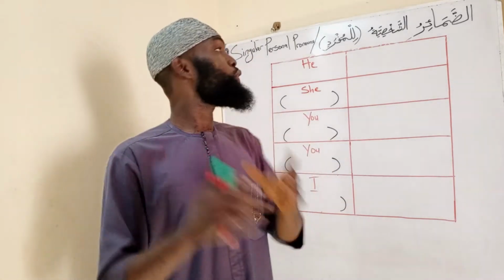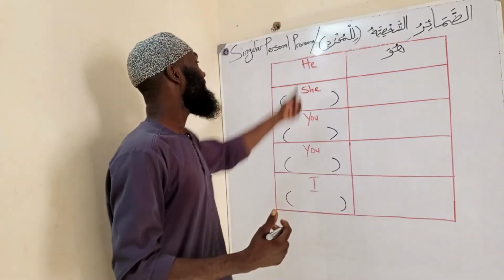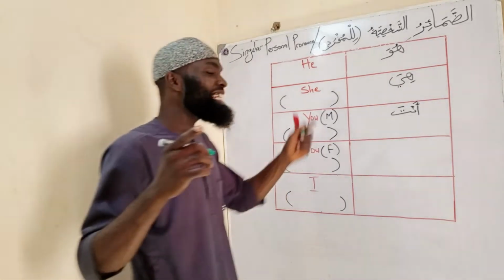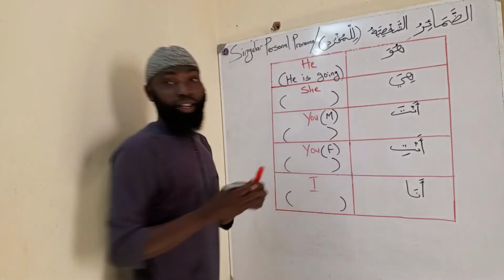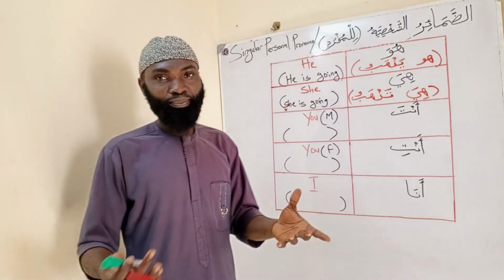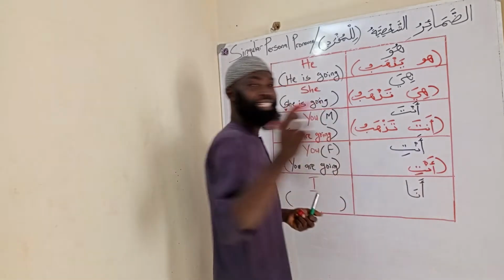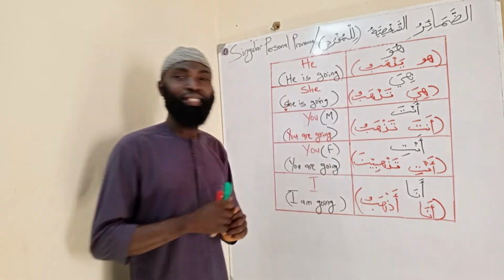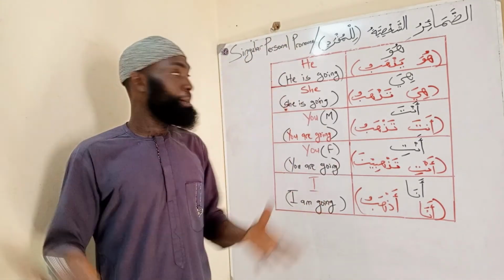LEARN!! Arabic Singular Personal Pronouns made easy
Dive into the world of singular personal pronouns with this detailed guide that dissects the nuances of الضَّمَائِرُ الشَّخْصِيَّةُ للمفرد (singular personal pronouns) in the Arabic language. Whether you're a beginner seeking a solid foundation or an advanced learner aiming to refine your understanding, this guide offers a wealth of information.

Discover the various singular pronouns used in Arabic, from first person to third person, masculine and feminine forms. Uncover the specific situations and contexts in which each pronoun is appropriately applied, ensuring accurate communication.

This guide goes beyond theory by providing crystal-clear examples that illustrate the correct usage of singular personal pronouns in everyday conversations and written texts. Whether it's describing individuals, objects, or ideas, you'll gain insights into how to select the right pronoun for every scenario.

Enhance your Arabic language skills as you grasp the intricacies of singular personal pronouns, and elevate your communication proficiency to new heights. Explore, learn, and practice with confidence using this indispensable resource.